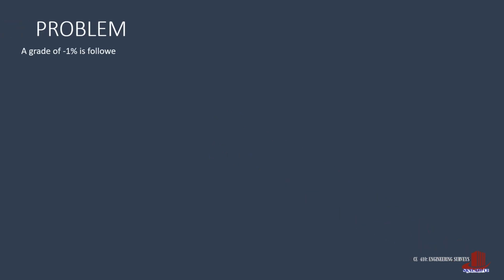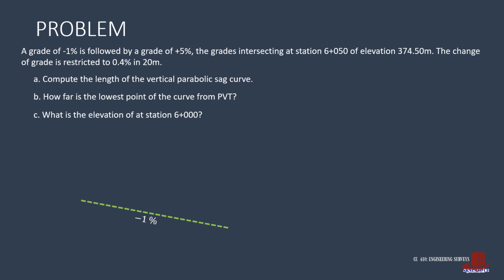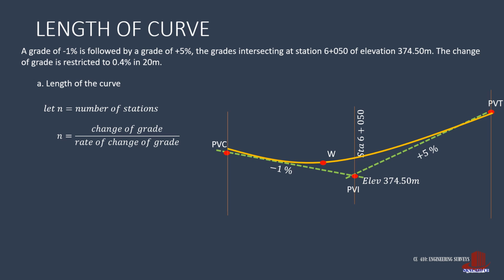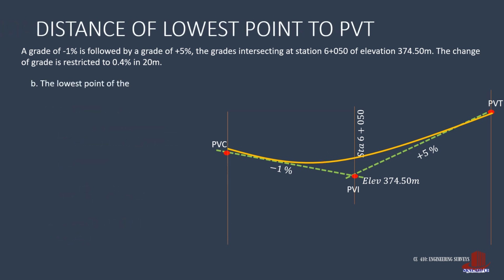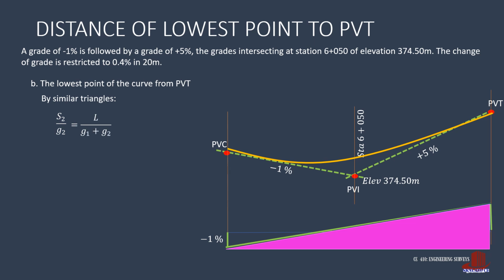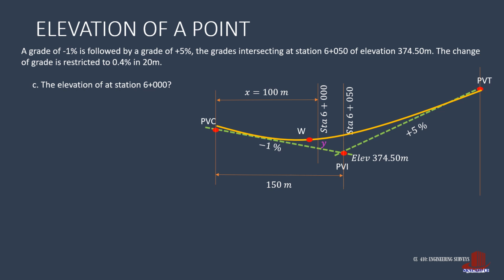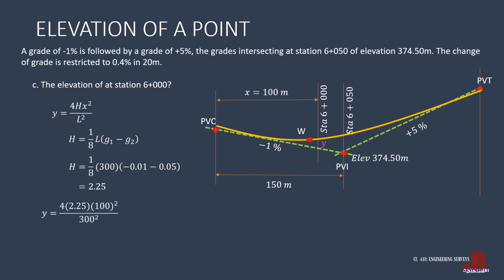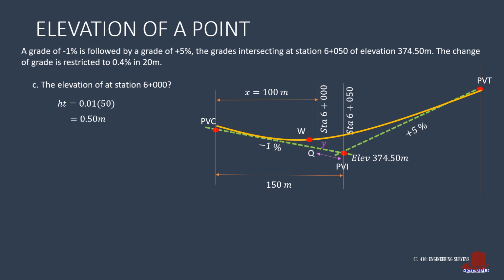VERTICAL ALIGNMENT: SYMMETRICAL CURVES: EXAMPLE 4/8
The video shows another example of solving symmetrical vertical curves.